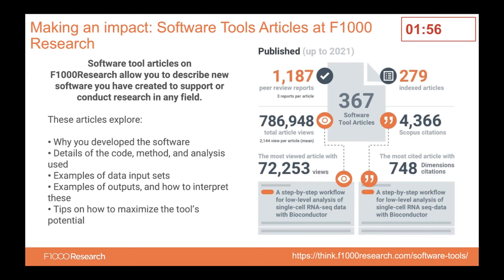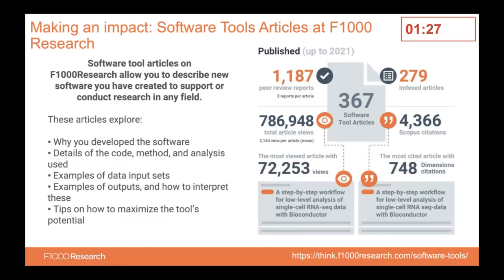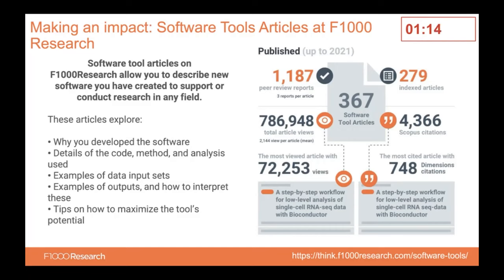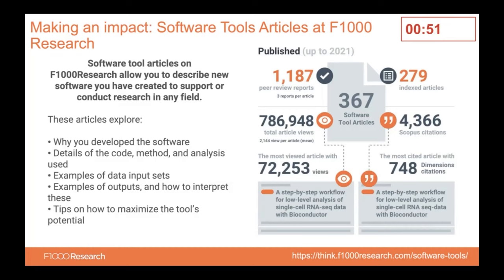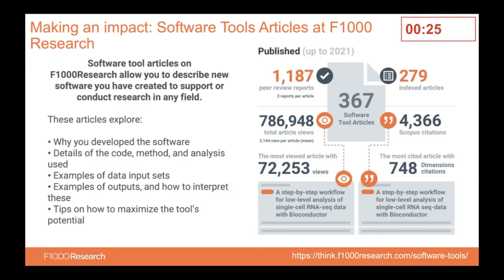Making an impact: Software Tools Articles at F1000 Research - CW22 Lightning Talk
Making an impact: Software Tools Articles at F1000 Research by Rebecca Grant on 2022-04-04